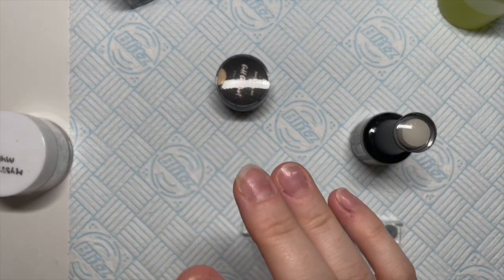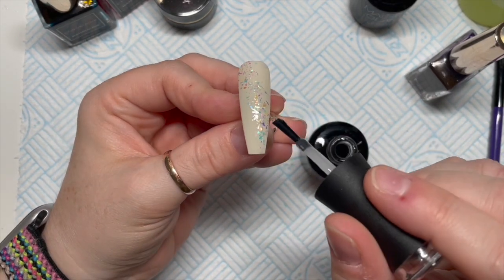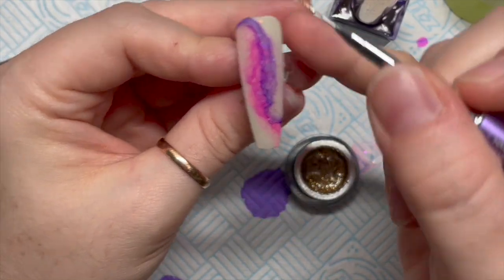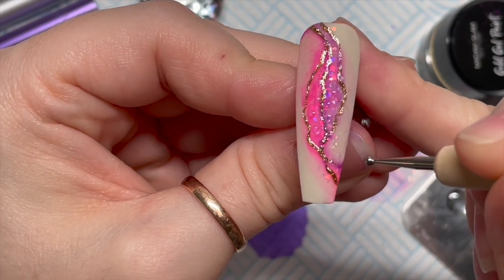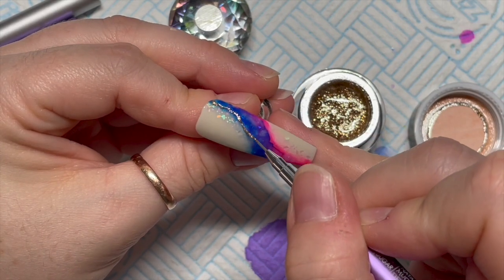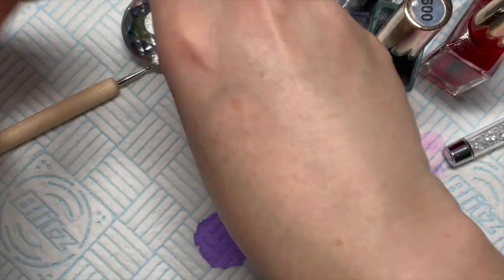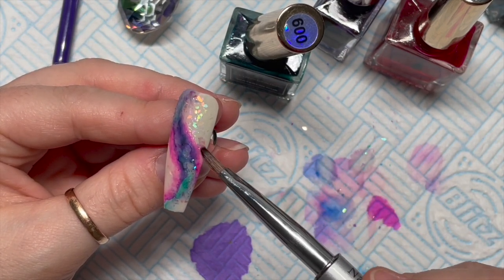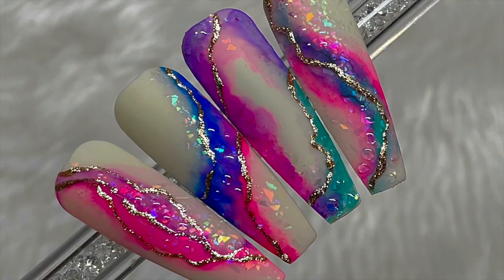Ink Nail Art | Nail Sugar | Madam Glam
Hi everyone!

In this video I’ll be creating a set of nails inspired by @slowianka_magdalena_traks on Instagram using Madam Glam and Nail Sugar products!

FACEBOOK GROUPS:
Nail Sugar: